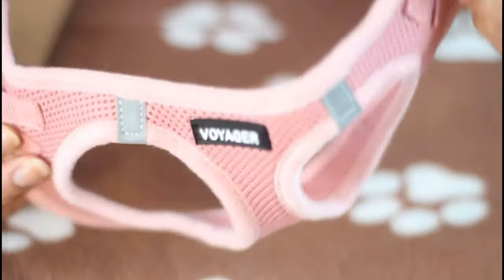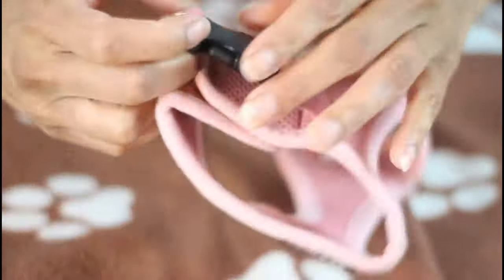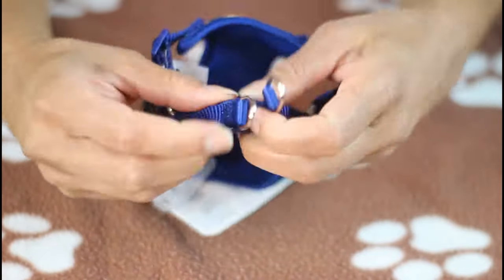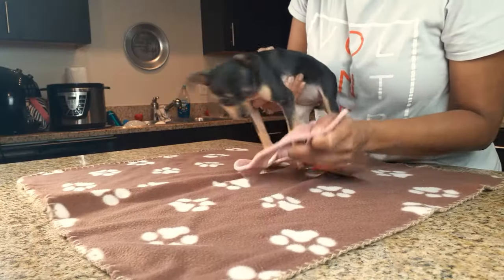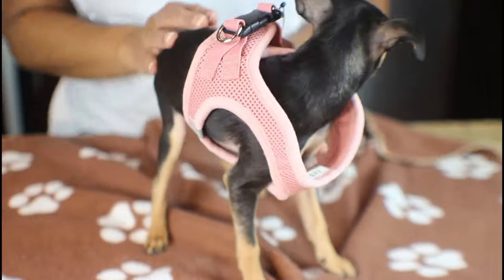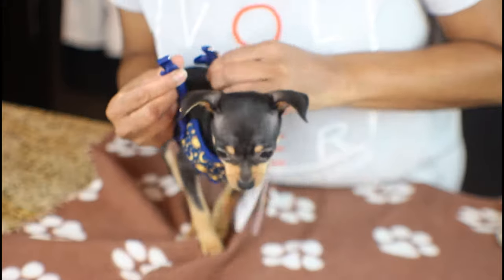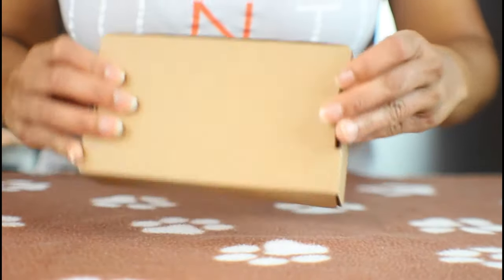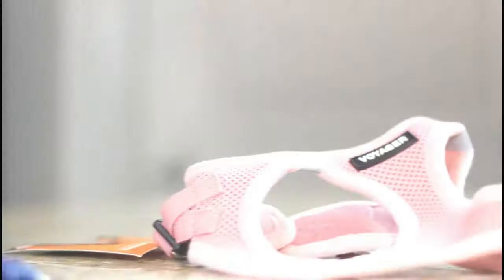Chihuahua Puppy Harness Review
Hi, everyone! Today I'm doing something a little different. I'll be reviewing two harnesses that I purchased for my puppy chihuahua. One harness was purchased from Amazon and the other from Petco. Let's see which one works the best!

- Natasha ❤️

Connect with Cook For Your Chi:

►Signup to join our newsletter

► Eusoh Pet Health Coverage:

Eusoh is the best alternative to pet insurance. The simpler and cheaper way to share the costs of accidents, diseases, and preventative care.

SIGN UP FOR EUSOH AND RECEIVE 2 MONTHS FREE SUBSCRIPTION

Use Code: Vason